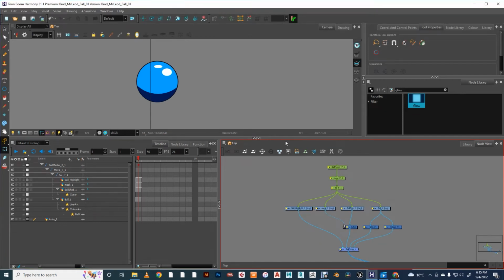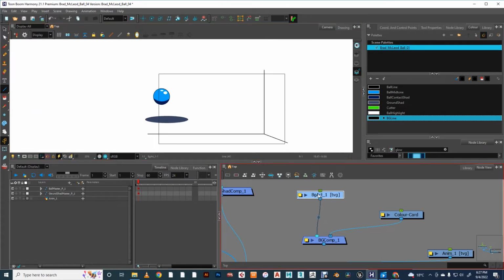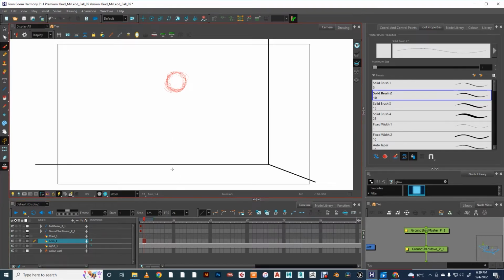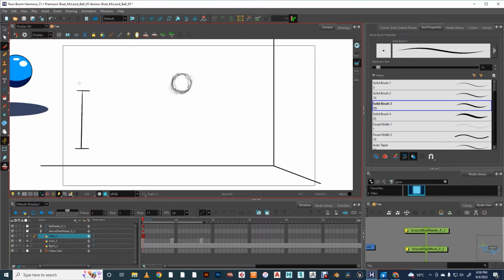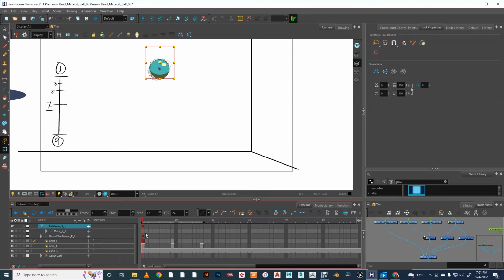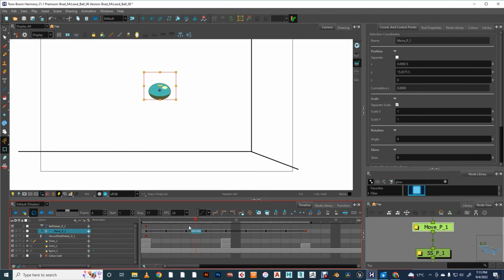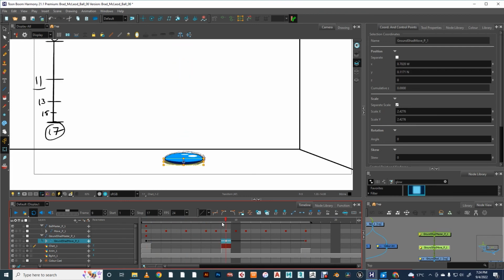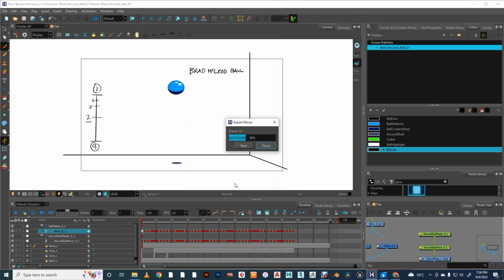BB Animation 1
Here's part 2 of the bouncing ball series in Harmony!